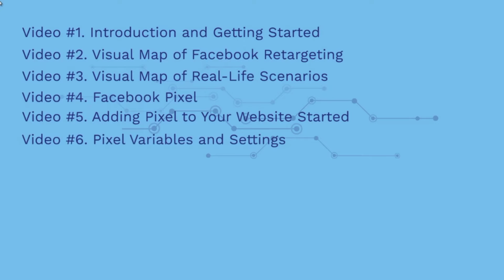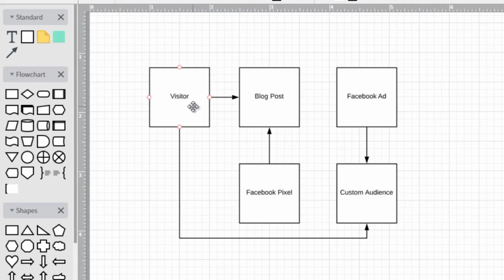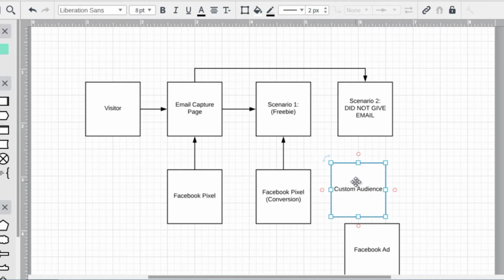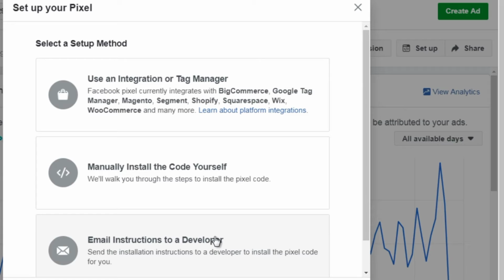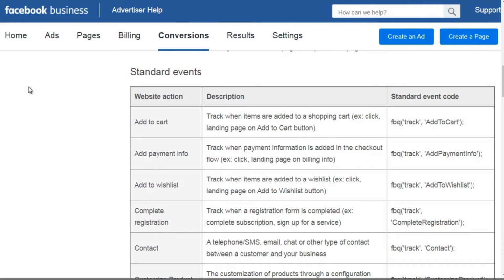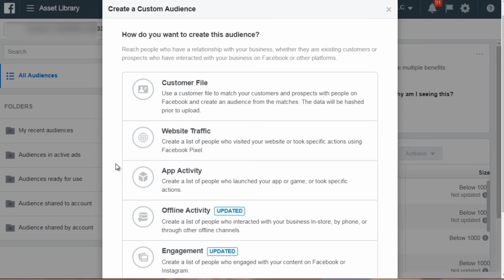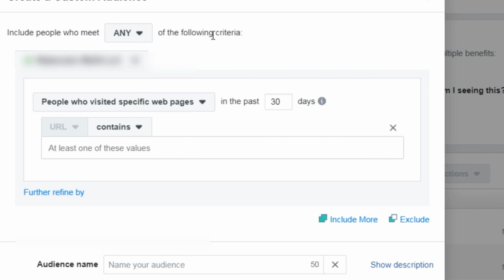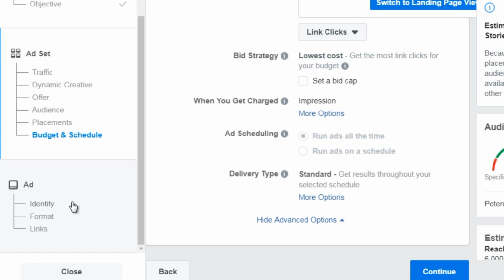17 April 2022 video Facebook Facebook per kaise kamai kare online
17 April 2022 video Facebook Facebook per kaise kamai kare online